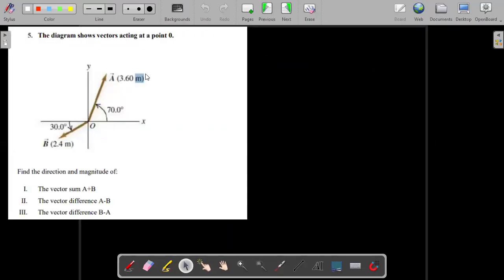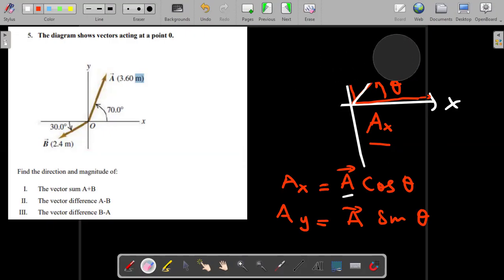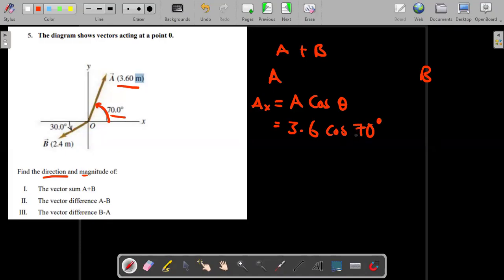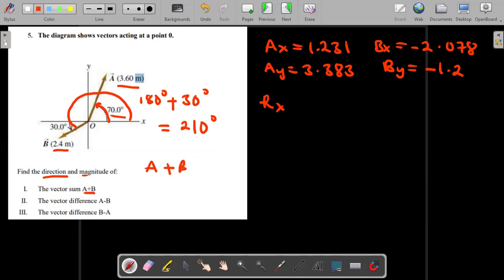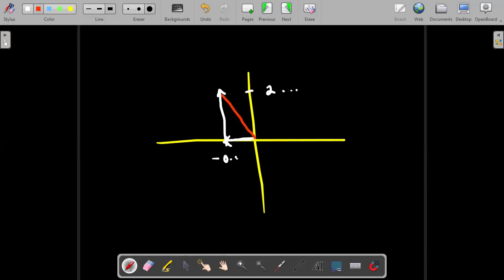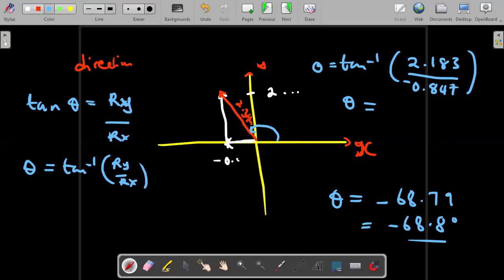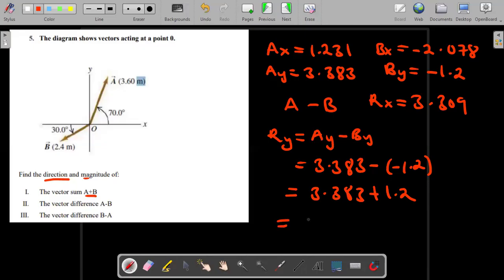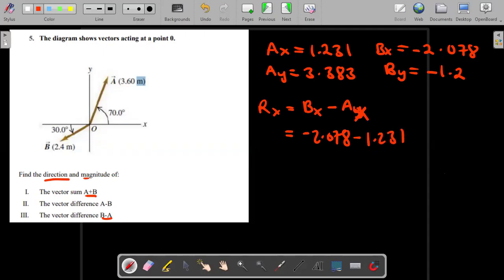PHY101 TUTORIAL SHEET 1(VECTORS) PART 1